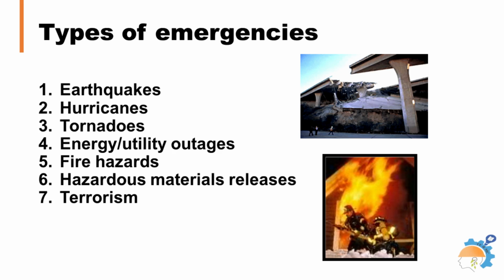What is Emergency and How to Respond?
Emergencies are unexpected, high-risk events requiring immediate action to prevent loss of life, injury, or property damage.
Emergency preparedness and response is the comprehensive, four-phase cycle—mitigation, preparedness, response, and recovery—designed to minimize risks, save lives, and restore normalcy following natural or man-made disasters. It requires proactive planning, training, resource stockpiling, and effective communication to ensure safety and business continuity,
This video explains different types of emergencies and how to deal with them. This concept demonstration may be adopted for emergency response at home, offices, factory and shopping malls.